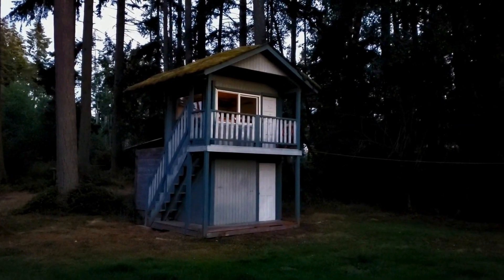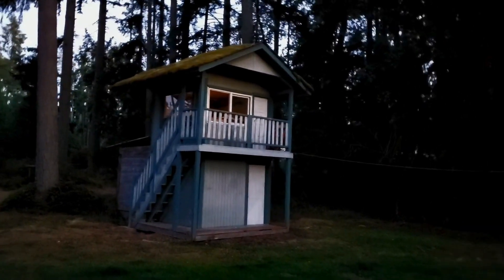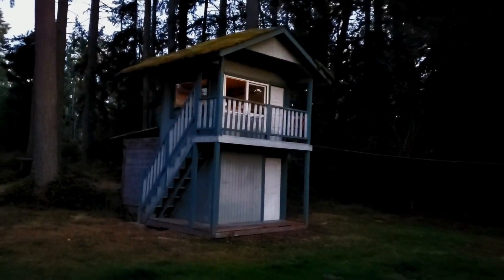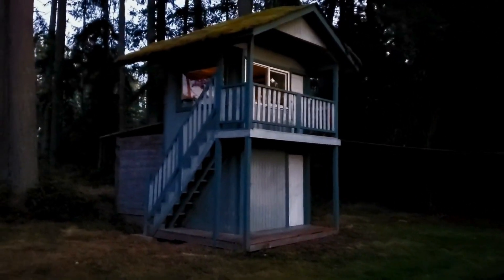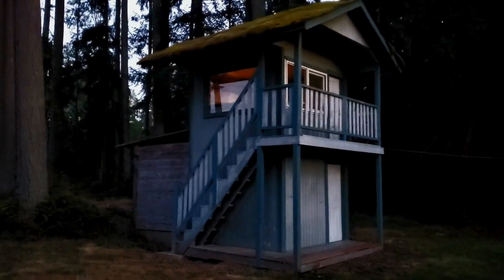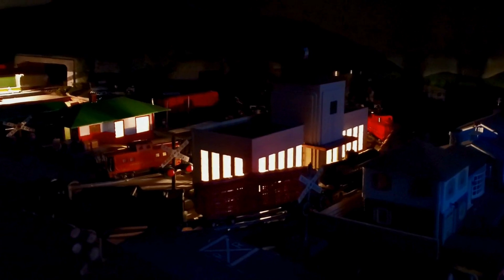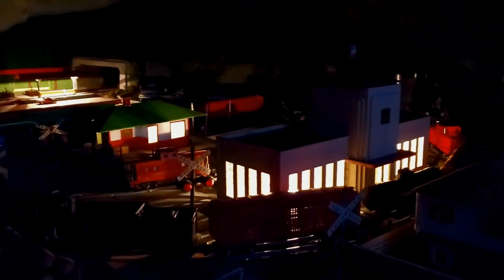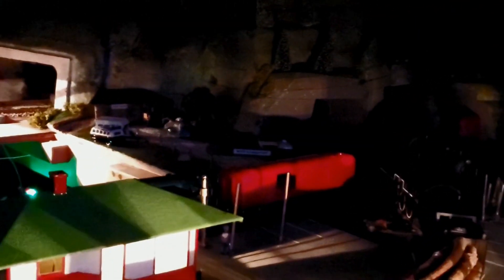A Short Walk To My Model Railroad Room Which Hosts My S Gauge American Flyer Layout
My American Flyer train layout is in an unusual, if not unique, location, the second floor of a small building in the back yard.
A few nights ago, after a work session, I left the lights built into the layout on, with a plan to go back out later jus to see how it looked from the outside at dusk.